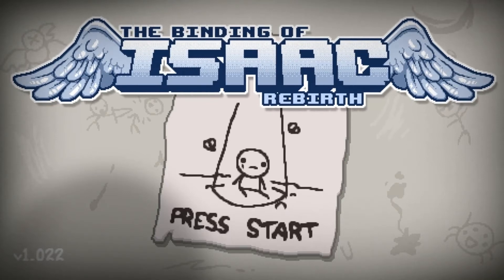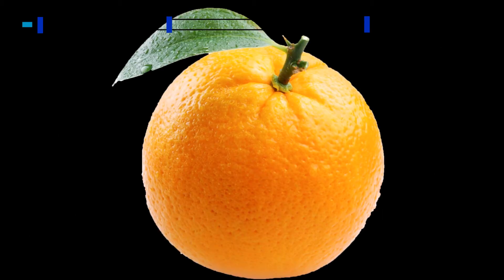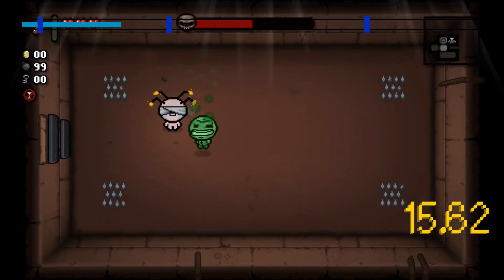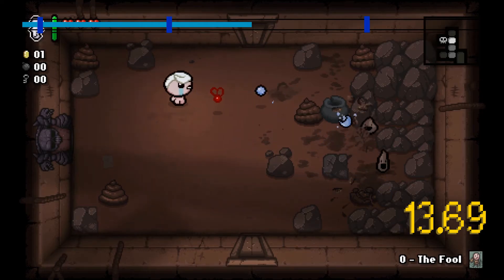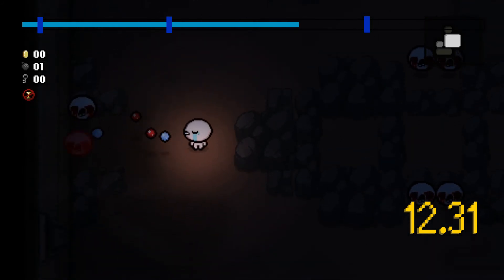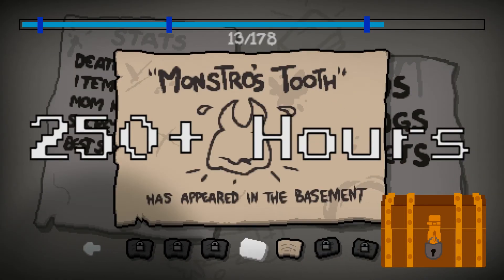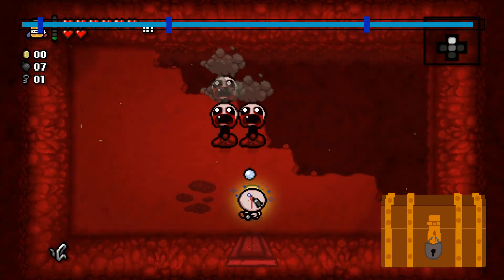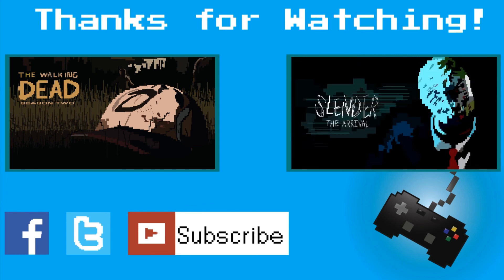$ave Point: The Binding of Isaac Rebirth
Ever wonder how much you should actually spend on that one game you were thinking about buying? Well wonder no more! I am here to save you money by reviewing said games.

Welcome to $ave Point!

We dive into the Rougelite game known as THE BINDING OF ISAAC REBIRTH to decide if it is worth the cost.